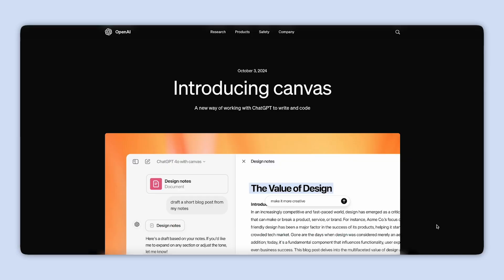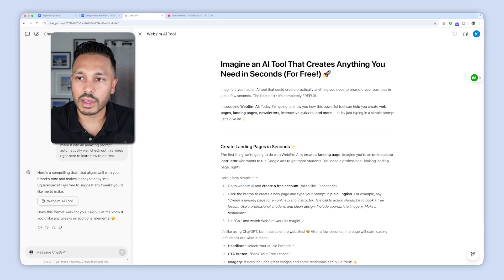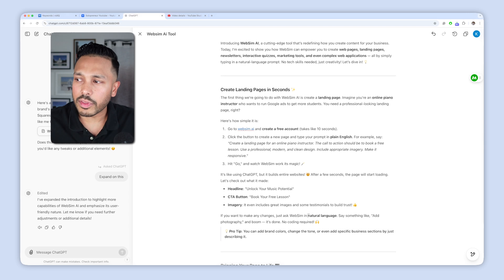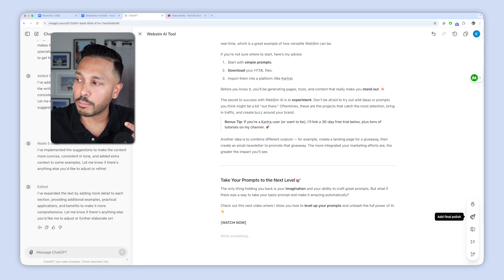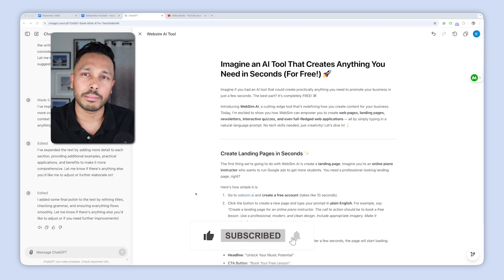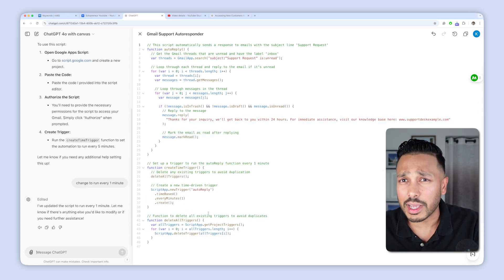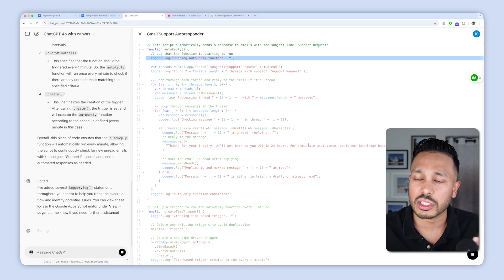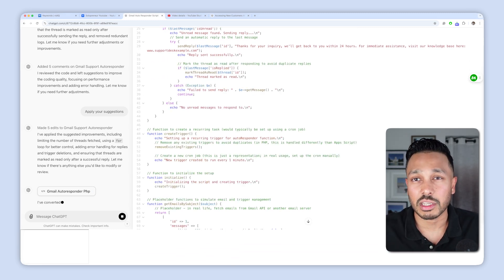ChatGPT Canvas Just Made Writing and Coding 10x Faster! (Full Tutorial)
ChatGPT Canvas: New features for seamless writing and coding explained.

*▼ TIMESTAMPS ▽*

00:00 What is ChatGPT Canvas?
00:24 How to get ChatGPT Canvas
00:46 New Writing Features
05:37 New Coding Features
09:48 Is it worth it?

Discover how the new ChatGPT Canvas feature just made coding and writing tasks 10x faster! In this full tutorial, I'll walk you through how to use ChatGPT 4.0 with Canvas to streamline your workflow and supercharge productivity. From creating blog posts effortlessly to making coding edits in real time, this new ChatGPT Canvas tutorial shows everything you need to know.

With the new ChatGPT Canvas feature, you can work on documents or code like never before—directly within the interface, without endless copying and pasting. Whether you're looking to write better content or simplify coding tasks, ChatGPT Canvas makes it possible. This video will guide you through all the key features: highlighting text to expand or rewrite, contextual commands, and even collaborative editing. I also demonstrate the versioning tool for both writing and coding, plus handy features like quick actions, suggest edits, and real-time code updates.

If you've been wondering how to use Canvas in ChatGPT or want to see the ChatGPT 4.0 Canvas demo in action, this tutorial is for you. The new Canvas makes writing feel seamless and transforms coding into a more intuitive, collaborative experience. I even cover the Canvas coding interface—explaining how to create Google App Scripts and modify code step-by-step.

This ChatGPT update has made a huge difference in my productivity, and I hope it can do the same for you. Let me know what you think of the ChatGPT Canvas feature in the comments below—does it help make your work 10x faster too?